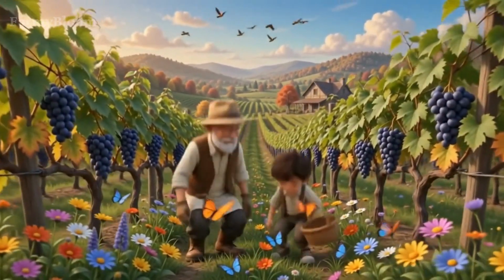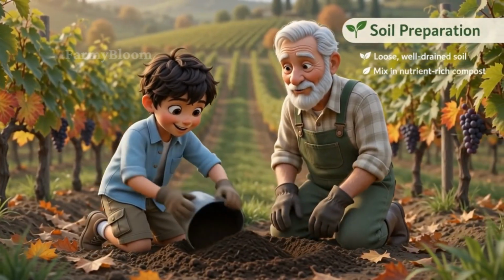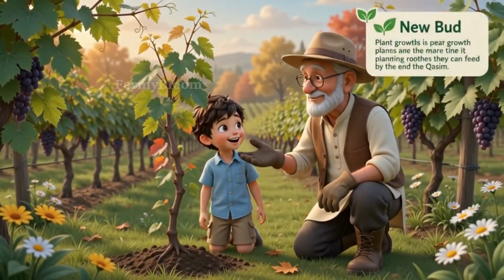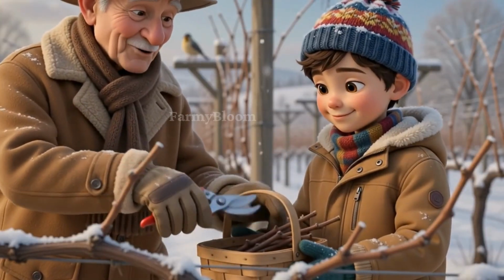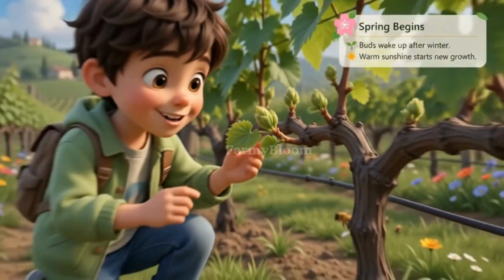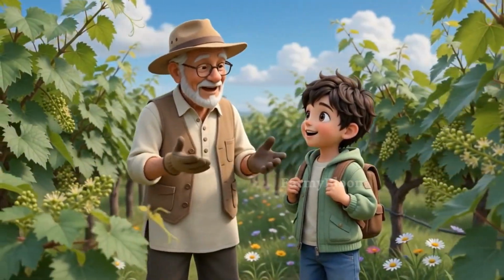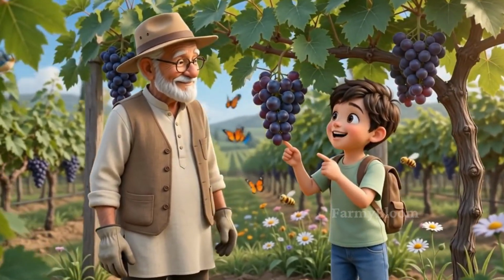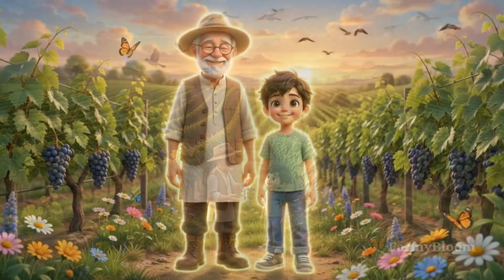🍇 From Tiny Vine to Sweet Concord Grapes | Complete Seed to Harvest Story@FarmyBloom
🍇 Discover the magical journey of Concord grapes from a tiny grapevine to sweet, juicy purple grape clusters! Join Grandpa and Qasim as they explore every stage of the Concord grape life cycle, including planting, root growth, vine development, winter dormancy, spring flowers, bee pollination, fruit growth, harvesting, and delicious grape products. This colorful 3D educational cartoon is perfect for kids, families, teachers, and nature lovers who want to learn how Concord grapes grow from seed to harvest.

**🌱 Watch the Amazing Journey from Flower to Harvest! 🍓🥕🌽**

Discover how fruits and vegetables grow with stunning AI-generated time-lapse animations. From the first bloom to fully ripe produce, every video makes plant growth easy to understand, fun to watch, and visually satisfying.

In this video, you'll see:

* 🌸 The flower-to-fruit transformation
* 🌿 Every stage of plant growth
* ⏳ Estimated time to harvest
* 🎥 Realistic AI-generated farming visuals
* 📚 Simple and educational explanations

Whether you're a gardening enthusiast, farmer, student, teacher, or simply curious about nature, FarmyBloom brings the fascinating world of agriculture to life through creative AI storytelling.